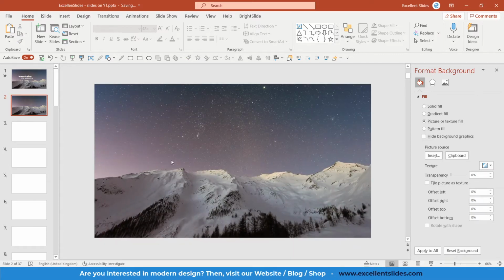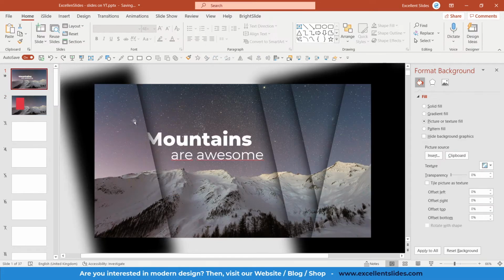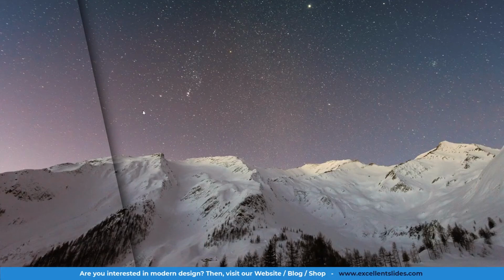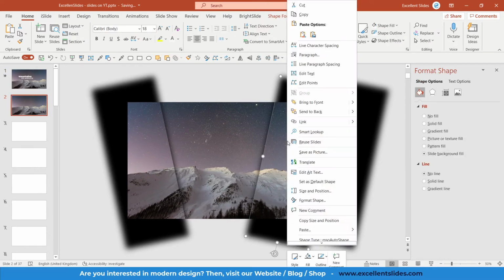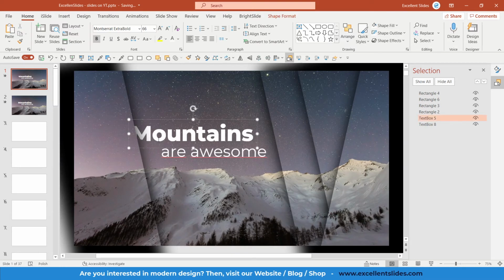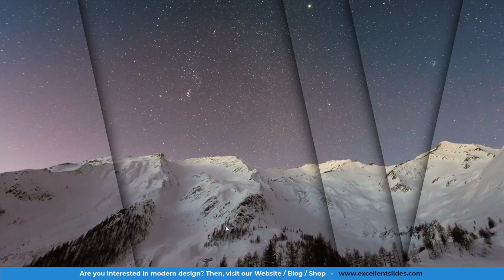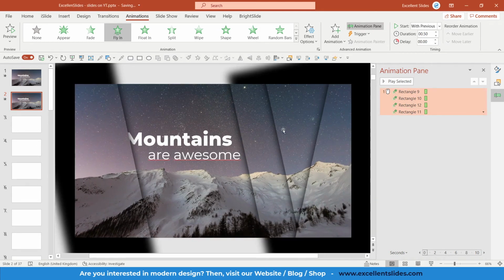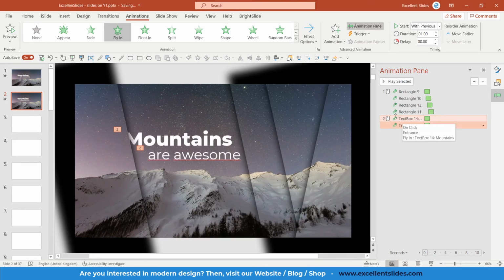🤗How to animate slide in PowerPoint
In this video, I will teach you how to animate slide in powerpoint